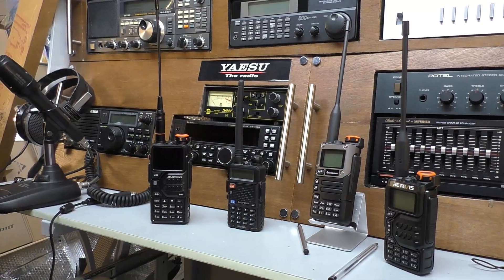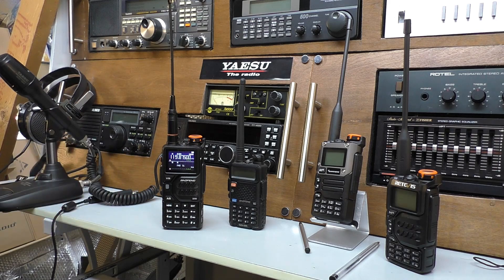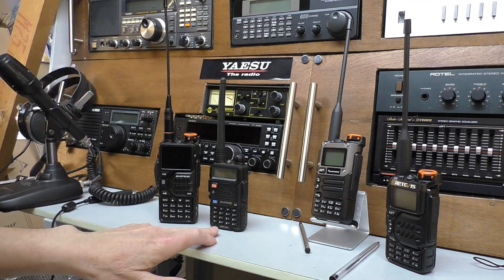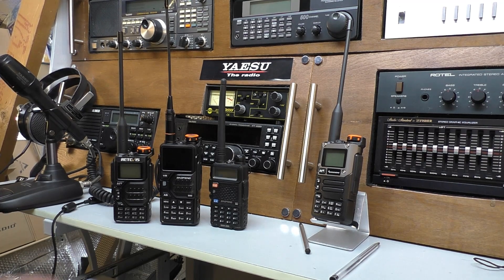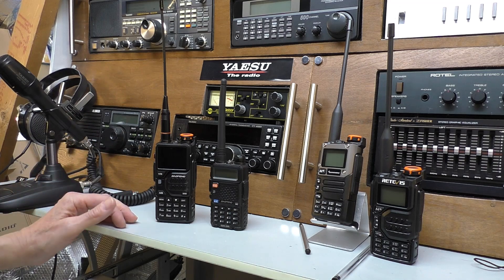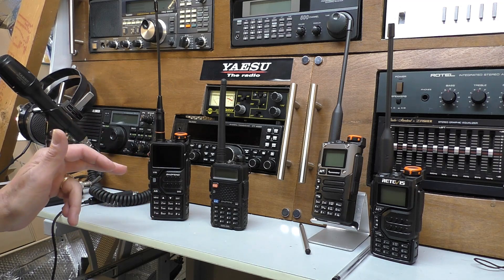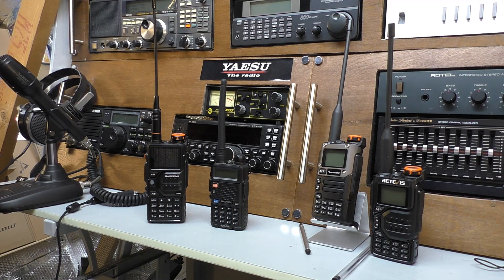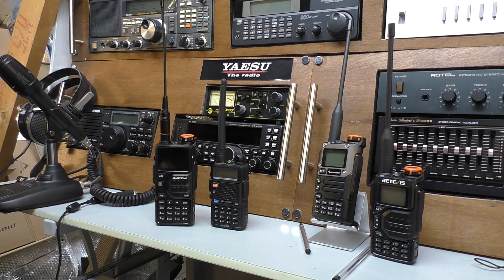Baofeng K5 Plus. Has a glaring fault ! Let me know when you spot it.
Baofeng K5 Plus.  £23.50. Upcoming radio on Fred 1 for review.  Great value radio but has an odd fault that once you see it you simply cannot UN SEE IT.
Full Review here. (to come later)

Specifications:
Brand: Baofeng
Model: K5 Plus
Frequency Band: VHF/UHF Dual Band
Power: 10W
Range: Long Range
Battery: 2500mAh

Features:
1. Dual Band Coverage: The Baofeng K5 Plus offers dual band coverage so you can communicate across both VHF and UHF frequencies.
2. High Power Performance: High transmitting power ensures a longer range and better communication quality even in challenging environments.
3. Long Battery Life: The walkie talkie comes with a 2500mAh rechargeable battery that ensures long-lasting performance, perfect for extended outdoor activities.
4. NOAA Weather Alerts: The device is equipped with the National Oceanic and Atmospheric Administration (NOAA) weather alert system. This allows quick broadcast of severe weather announcements, keeping you informed and safe.
5. Portable & Durable: The transceiver is compact and lightweight, making it easy to carry around. It's also built to be robust and durable for tough outdoor usage.

Package Includes:
1x Radio
1x Battery
1x Belt Clip
1x Hand Strap
1x Charger(EU)
1x Manual